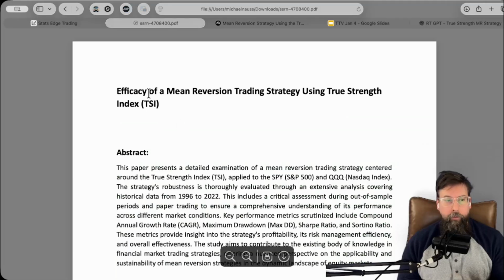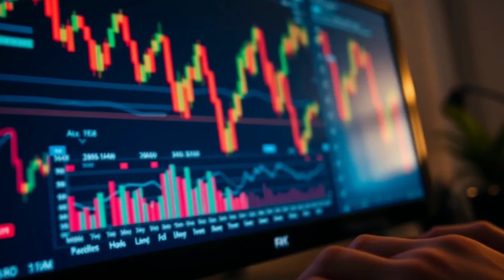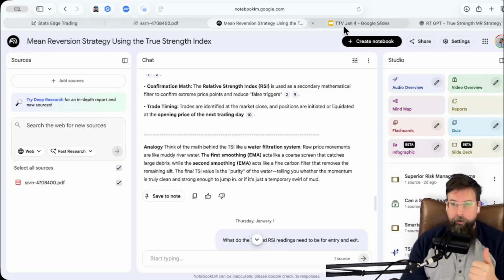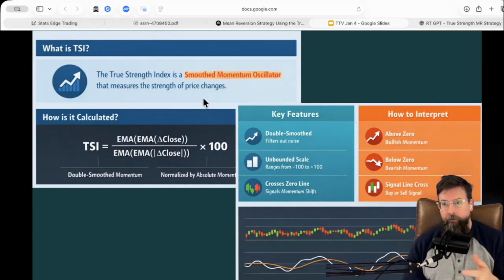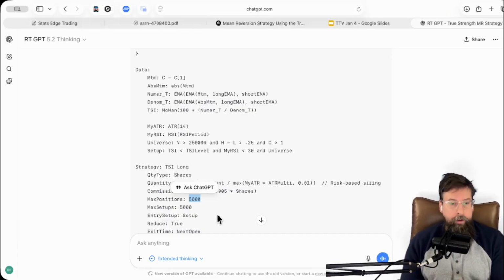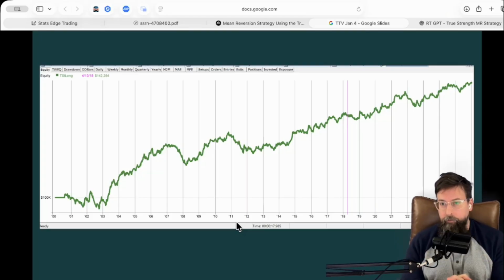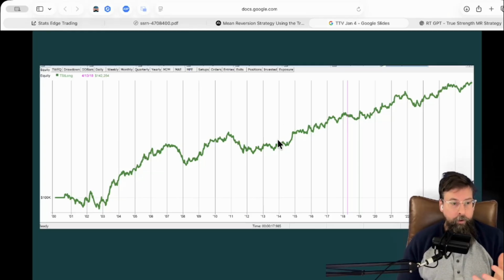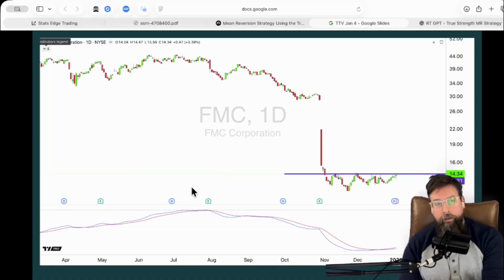I Found a Mean Reversion Paper and Tried to Break It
Educational content. Not investment advice I found an academic study using the True Strength Index for mean reversion and ran it through my full systematic workflow: read the methodology, summarize it with an LLM, rebuild the rules, and then backtest it on 25 years of data. The key is not copying a paper’s equity curve—it’s validating the idea across instruments, adding real-world risk rules (profit targets, stop loss, time logic), and stress-testing the years that matter like 2008, 2020, and 2022 to 2023. If you want trading systems that are fully rules-based and built from repeatable research, check out the free newsletter, free courses, and StatsEdge Pro

Chapter timestamps
00:00 Why I read market studies
01:05 The paper and why TSI stood out
02:30 Why methodology matters more than charts
03:45 NotebookLM and LLMs as a research assistant
05:10 Rebuilding the rules in my backtester
06:40 Why I start with huge position capacity
08:05 Moving from indices to individual stocks
09:30 Adding profit targets and stop loss for mean reversion
11:10 Stress testing 2008, 2020, 2022 to 2023
12:40 What makes it into my column library
13:45 How this becomes a StatsEdge Pro strategy